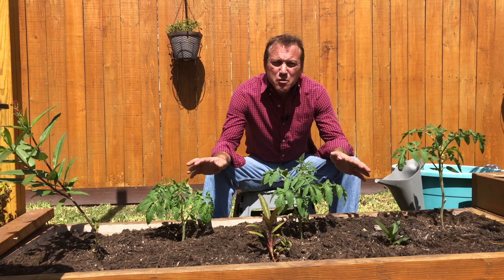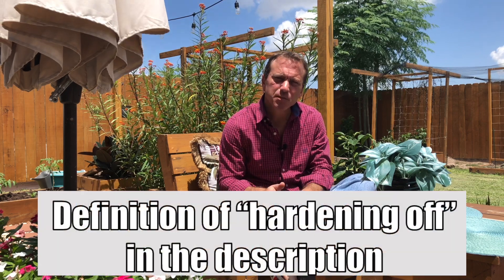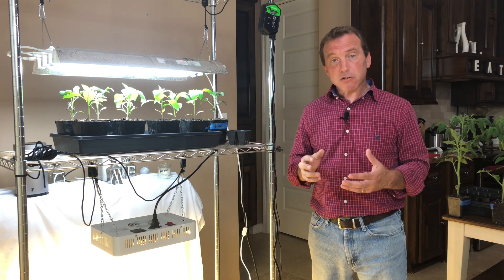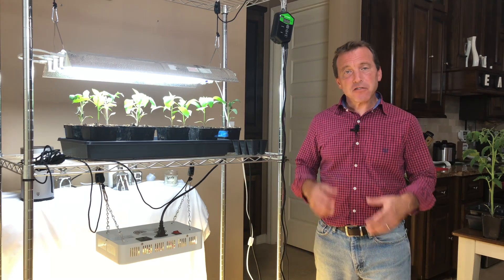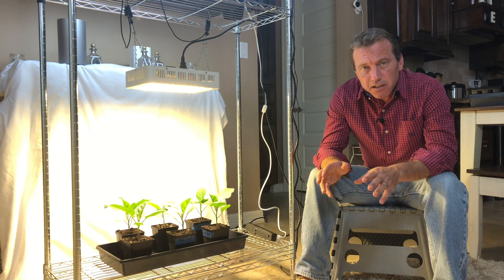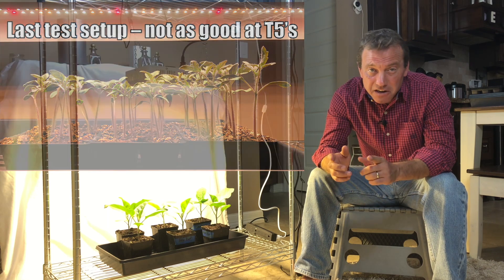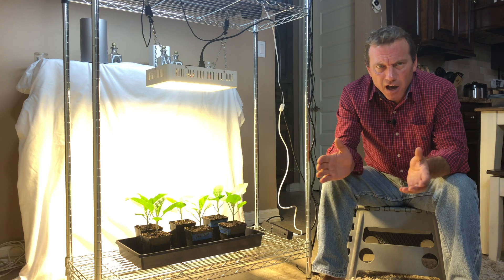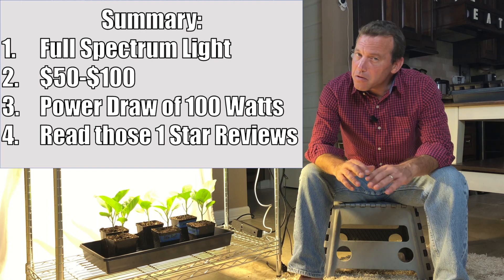Don't Harden Off Your Tomato Plants!!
How to choose an LED light that will let you skip the hardening off process for your tomato plants.

Hardening Off – The process of slowly acclimating your indoor plants to the light intensity of the sun.
Day 1:  15-30 minutes outside then back inside under your lights.
Day 2:  45-60 minutes outside then back inside under your lights
Day 3:  60-75 minutes outside then back inside under your lights…..
Continue for 5-7 days until plants have been acclimated to 6-8 of consistent sunlight.

Seriously, how many of us can stay home for a week and do this?

The lights I am using are no longer available but here is a link to them if you are interested in the details of the LED's I am using